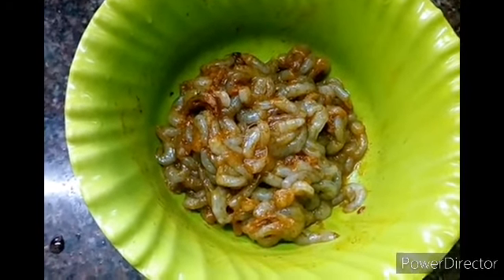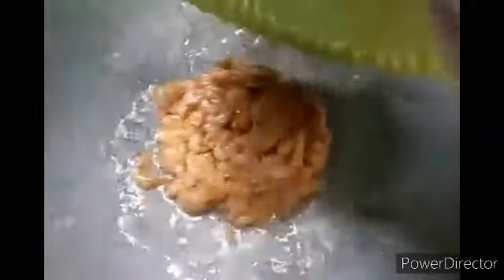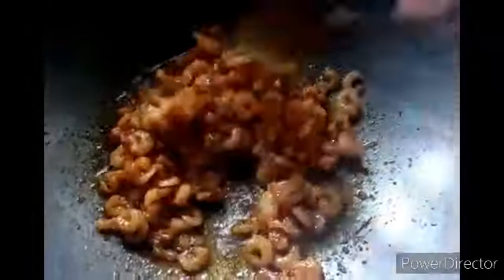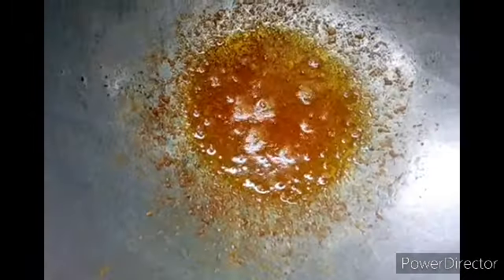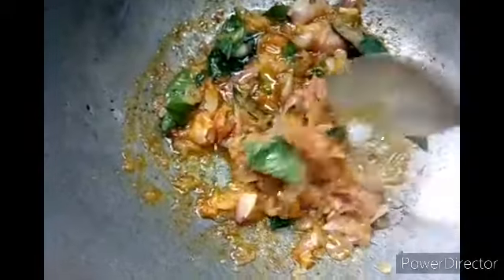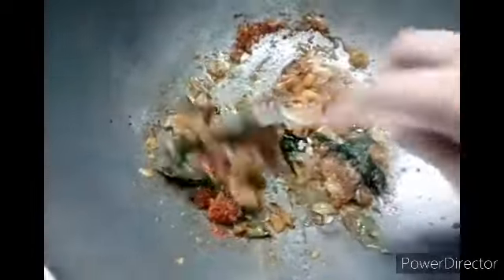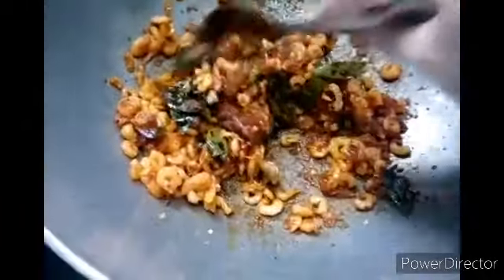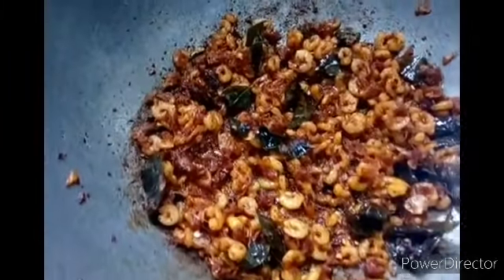നല്ല ചെമ്മീൻ/കൊഞ്ച് ഉലർത്തു CHEMMEEN ROAST | PRAWNS ROAST | KERALA STYLE CHEMMEEN OR SHRIMPS ROAST